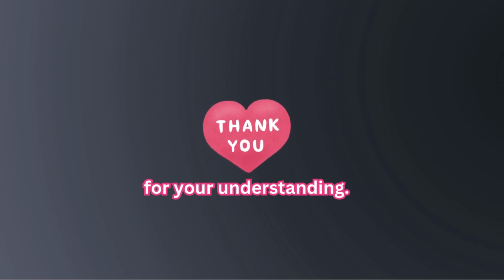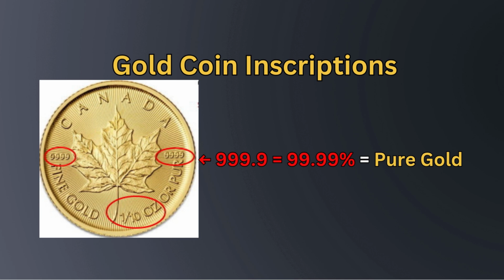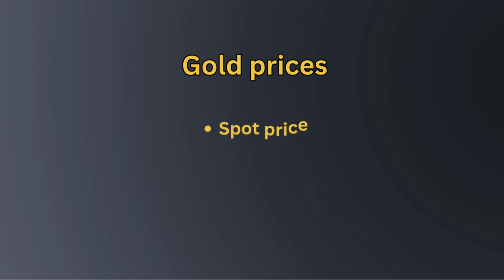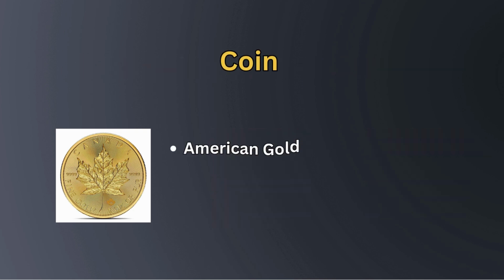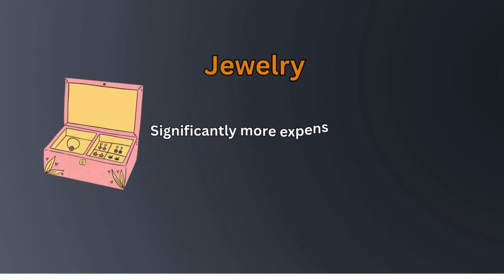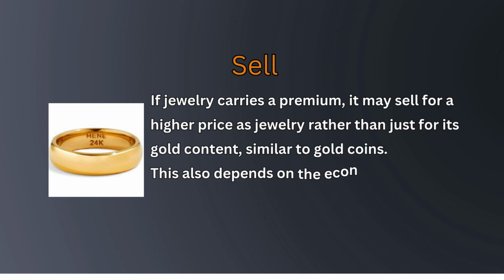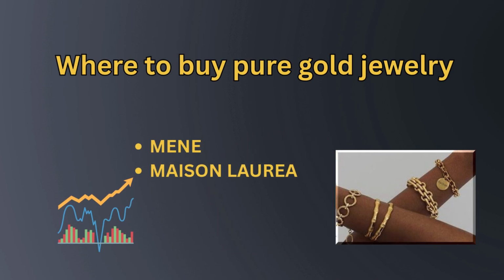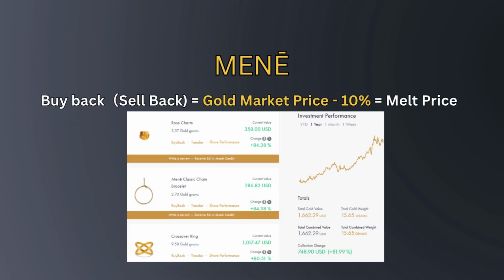🪙How & Where to buy gold in the US 🪙and what you need to know about gold.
🪙Gold is often seen as a safe-haven asset during uncertain times, and many people may want to own at least a small amount as part of their wealth.

Registering = $5 discount credit
Purchase = $10 to $50 discount credit

If you enjoyed this content, I would truly appreciate your support through likes and subscriptions.